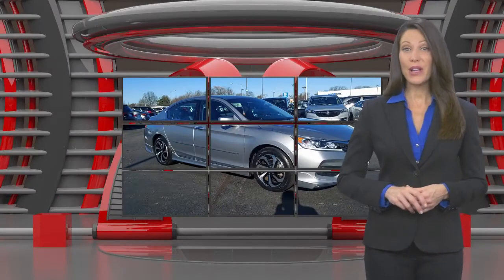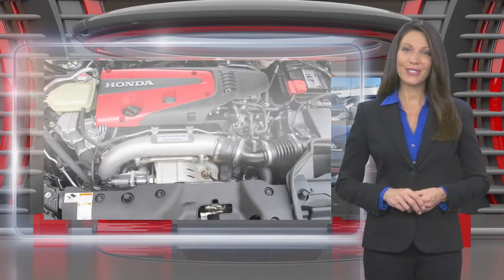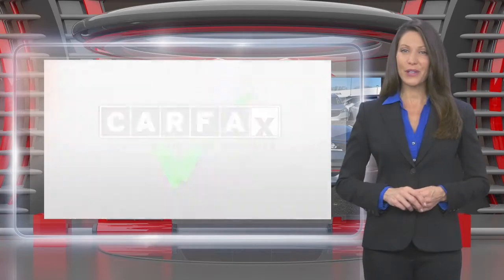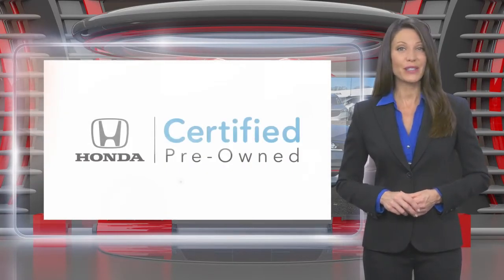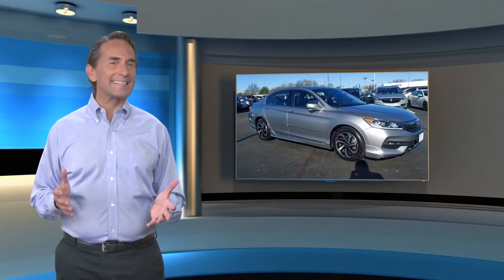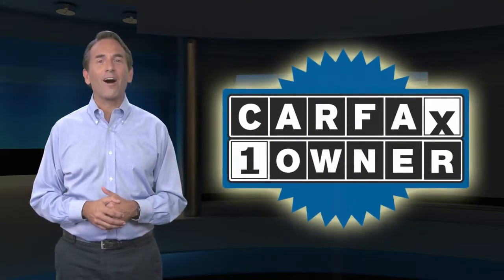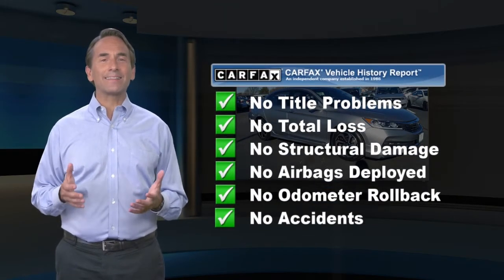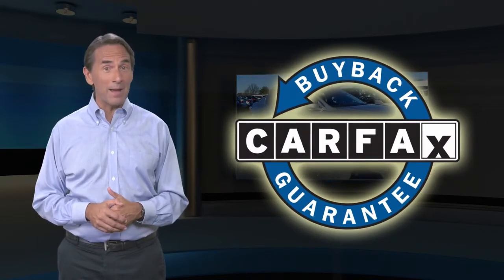Certified 2016 Honda Accord Sedan EX-L, Edison, NJ 12705P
Honda Certified, CARFAX 1-Owner, Excellent Condition, GREAT MILES 16,410! EX-L trim. WAS $27,995, $1,000 below Kelley Blue Book!, EPA 34 MPG Hwy/21 MPG City! Moonroof, Heated Leather Seats, Premium Sound System, Aluminum Wheels. READ MORE!KEY FEATURES INCLUDELeather Seats, Sunroof, Heated Driver Seat, Back-Up Camera, Premium Sound System. MP3 Player, Keyless Entry, Remote Trunk Release, Child Safety Locks, Steering Wheel Controls. Honda EX-L with Lunar Silver Metallic exterior and Black interior features a V6 Cylinder Engine with 278 HP at 6200 RPM*. Non-Smoker vehicle, Balance of Factory Warranty if applicableVEHICLE REVIEWS"The Accord continues to impress with its responsive handling, composed ride, abundance of interior room Great Gas Mileage: 34 MPG Hwy.A GREAT VALUEWas $27,995. This Accord Sedan is priced $1,000 below Kelley Blue Book.SHOP WITH CONFIDENCE182-point inspection by factory-trained technicians on all Honda Certified vehicles, 3-Day Exchange Policy, 7yr/100,000 mile Powertrain Warranty as well as, NO Deductible, Extended coverages are available for purchase. Vehicles purchased within the new car warranty period extends the Comprehensive Coverage from, 3yr/36,000 to 4yr/48,000 miles, Up to two complimentary oil changes within the first year of ownership, 24-hour Roadside Assistance included with towing, lock-out assistance, tire change and fuel delivery, Sirius XM 3 month free trial period on eligible factory equipped vehicles. Honda Certified Warranty is transferable if vehicle is sold to a subsequent private owner. Vehicle History Report, 1yr/12,000 miles Comprehensive Coverage (from original service date) with $0 deductiblePricing analysis performed on 1/24/2022. Horsepower calculations based on trim engine configuration. Fuel economy calculations based on original manufacturer data for trim engine configuration. Please confirm the accuracy of the included equipment by calling us prior to purchase.

[RLVID:17490:d86d87a4417d1471:c37c300c3049d1b7:1]